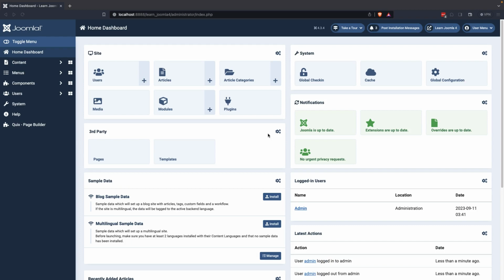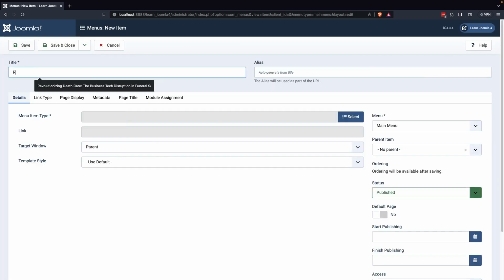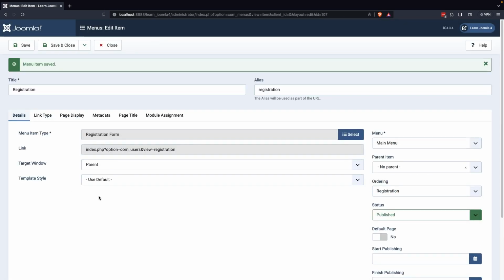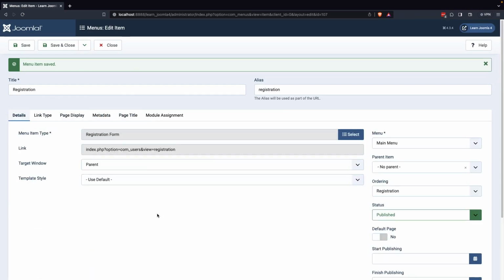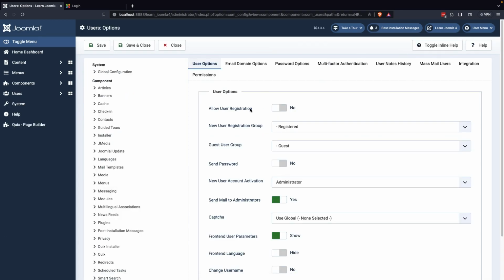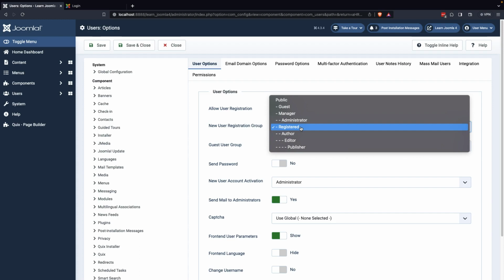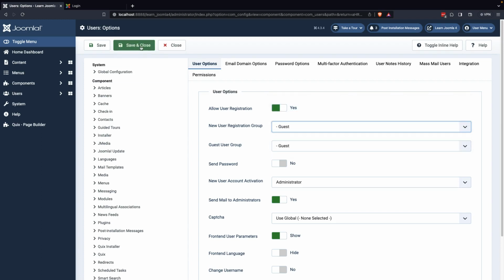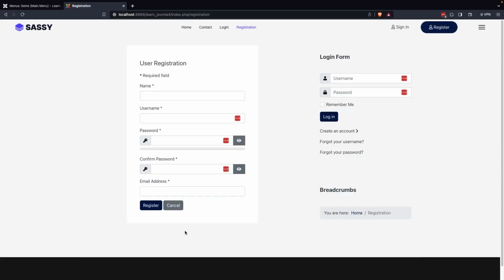How to Create Retistration page in Joomla 4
Empower your Joomla 4 website with a tailored registration page using our step-by-step tutorial. Learn the ropes of designing a user-friendly and secure registration experience. Join us as we walk you through the process, making registration page creation a breeze in Joomla 4!